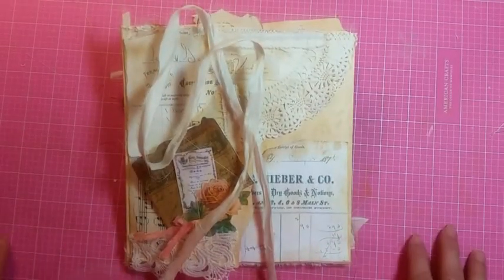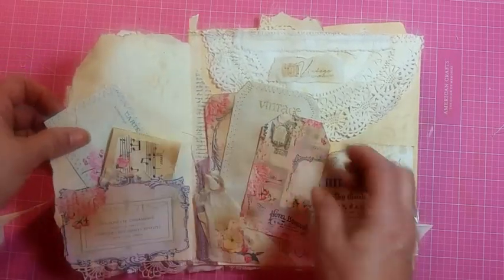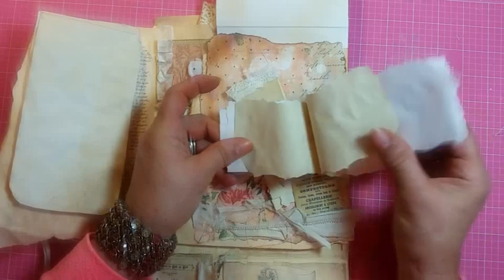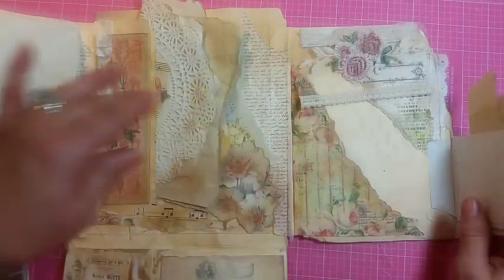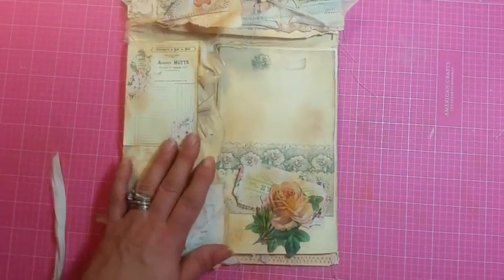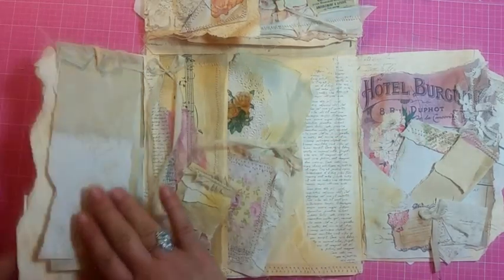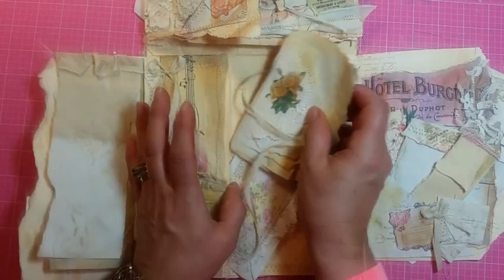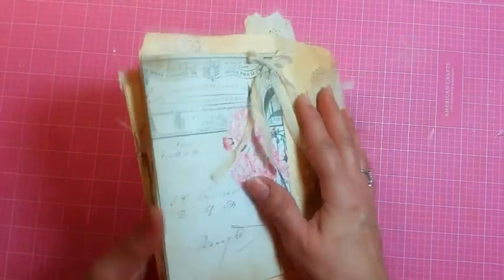Custom File Folder for Mimi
Hi, here's one more.  Thanks